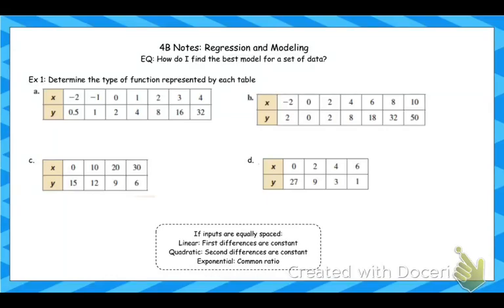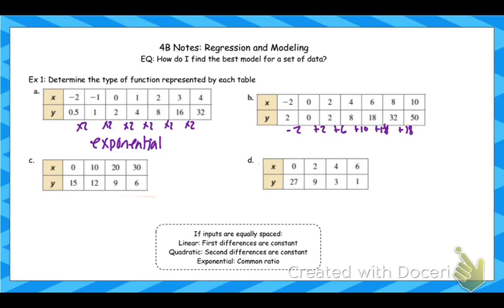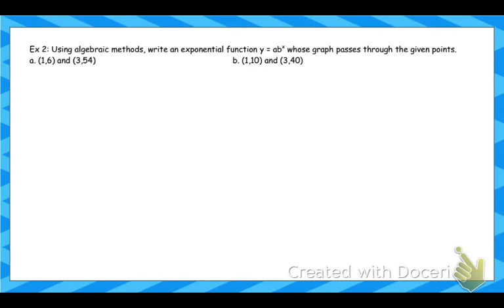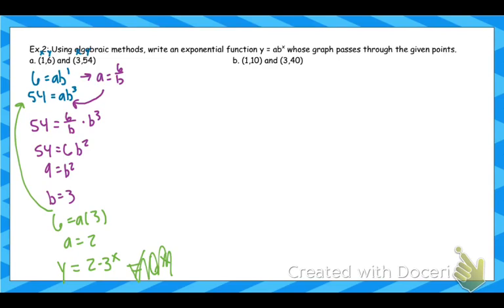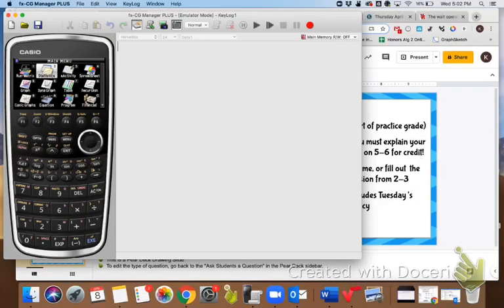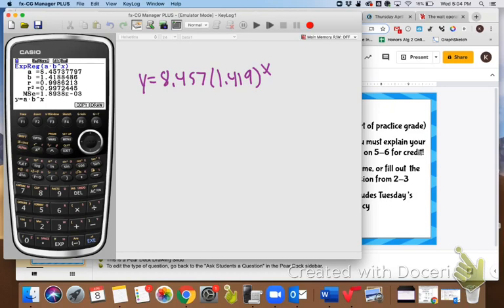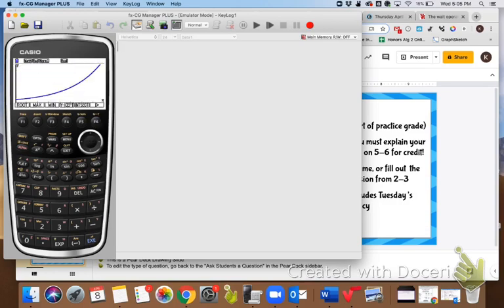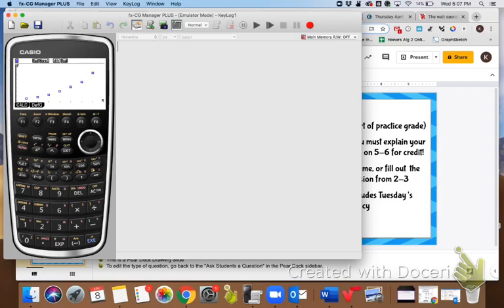7.2 H Part 2: Regression